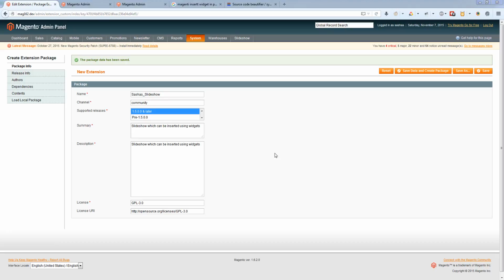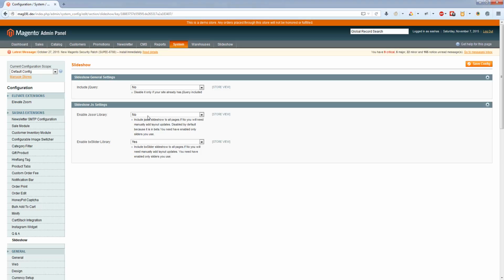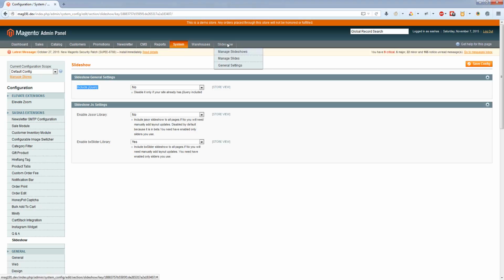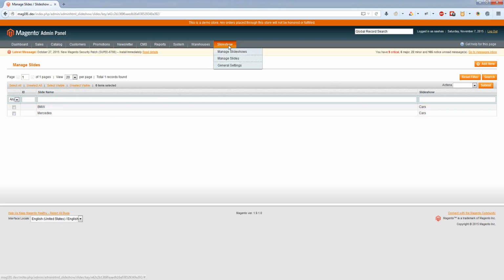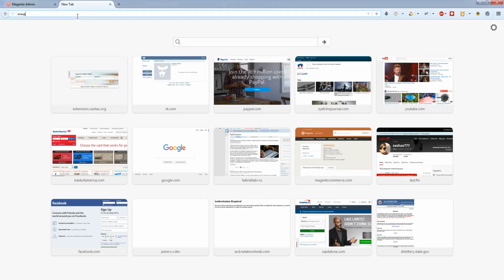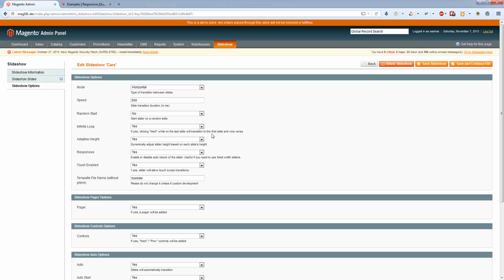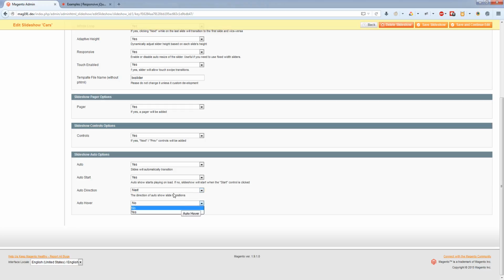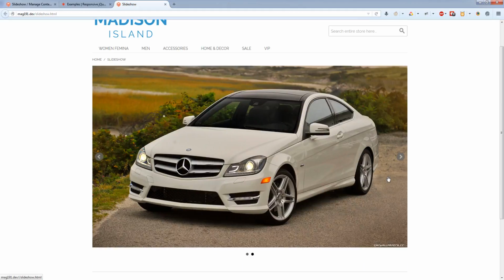The Slideshow extension add ability to create slideshows and add them to any page  using Magento widgets.